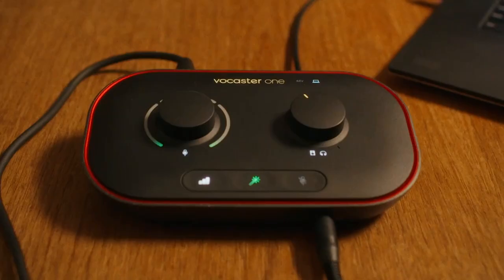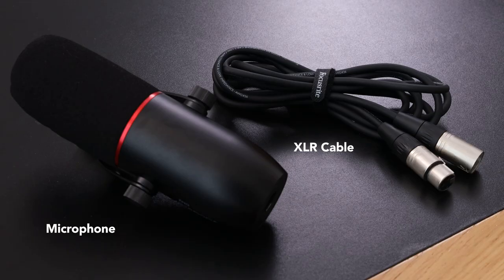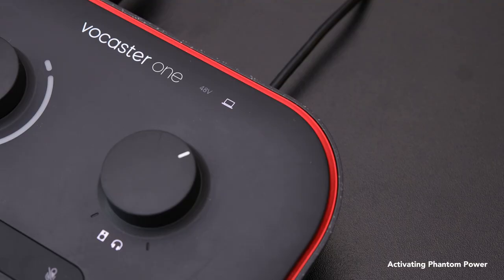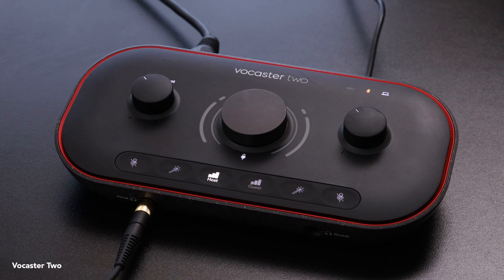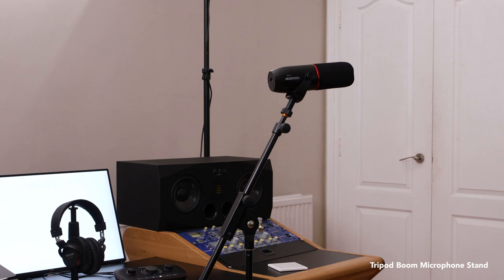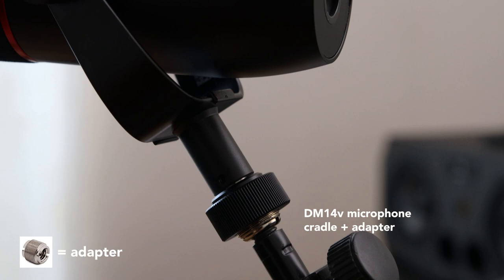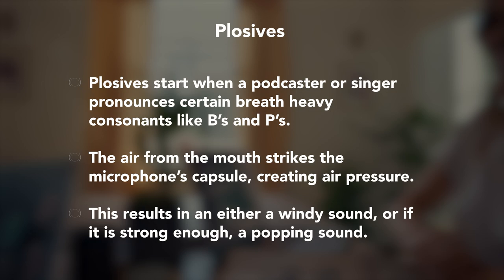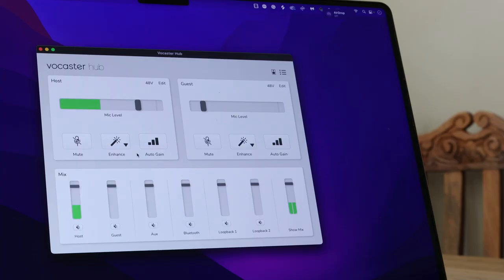How to Create the Perfect Podcast - Vocaster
If you don't know how to record a podcast, then we have a few tips that will help set your podcast up for success using our Vocaster range of podcasting interfaces.

00:00 - Intro
00:26  - Connecting a microphone to your Vocaster
01:17 - Microphone Types
02:00 - How to use Auto Gain
03:12 - Microphone Stands
03:46 - A good recording environment
04:40 - A secure microphone
05:03 - Staying close to the microphone
05:34 - Beware of plosives
06:29 - How to use the Enhance button